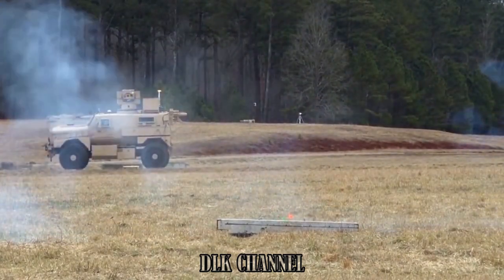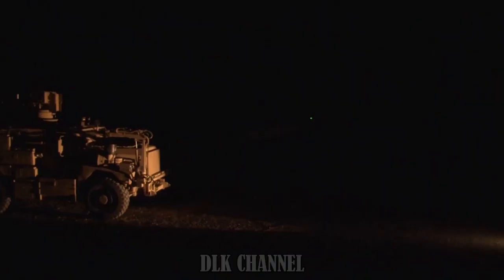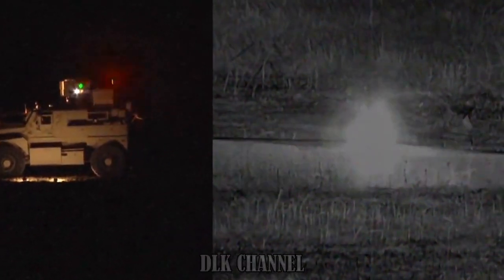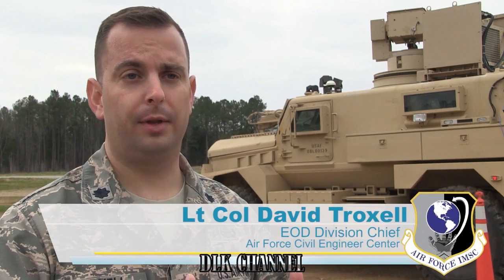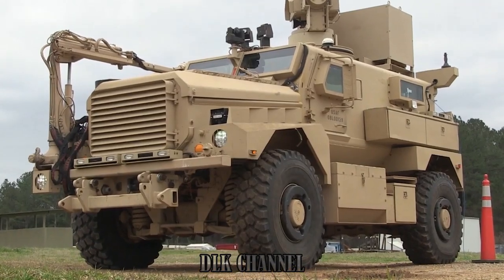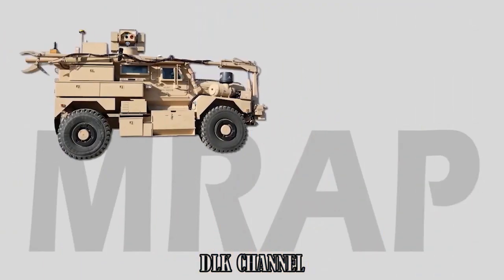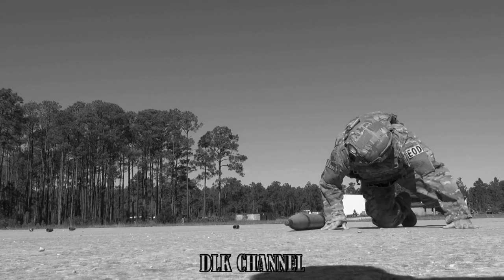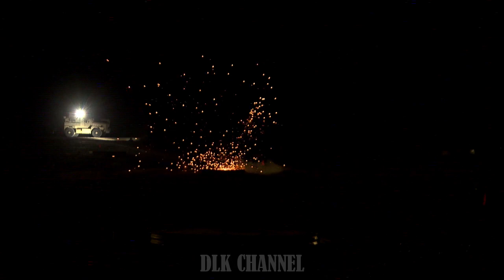RADBO - The First Ground Based Laser System (U.S. Air Force)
May 31st, 2018. That date may go down in history as a monumental day on which Warfighter safety skyrocketed to a whole new level. It's the date that "RADBO" was approved for production! RADBO stands for Recovery of Airbases Denied by Ordnance. The Air Force Civil Engineer Center's explosive ordnance disposal division at Tyndall Air Force Base has been perfecting this first ever Department of Defense ground-based laser system for nearly 25 years. Air Force Installation and Mission Support Center public affairs specialist, Brian Goddin, shows us how RADBO keeps EOD techs out of harms' way!